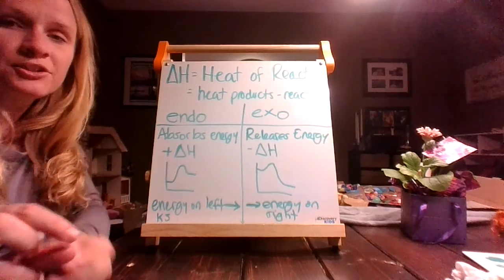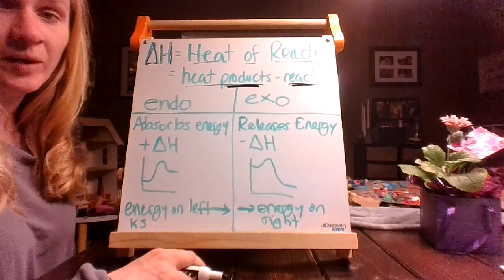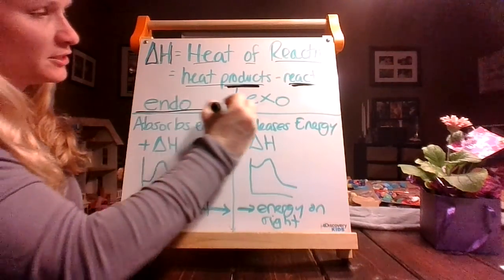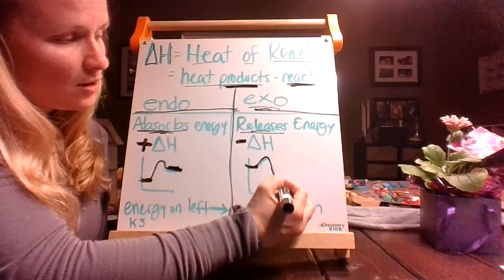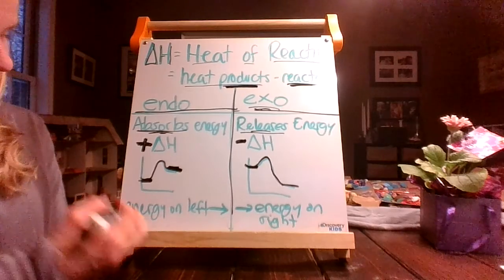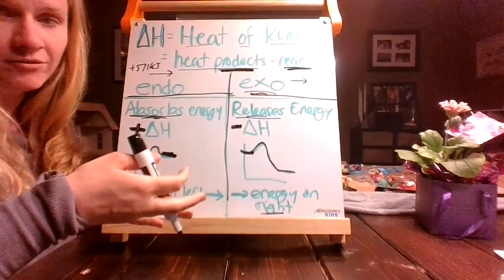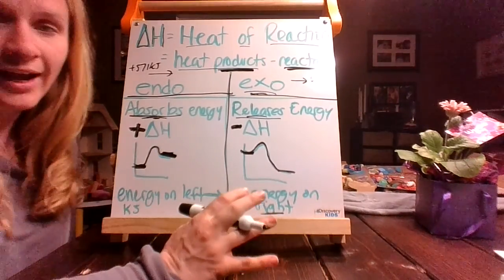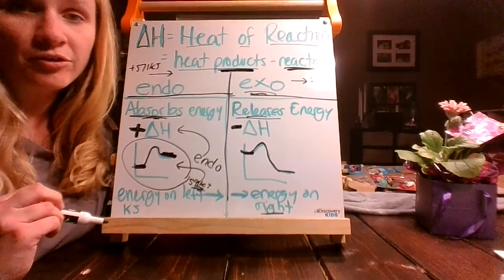Unit 11 Parts A - D Summarized: Endo v. Exo